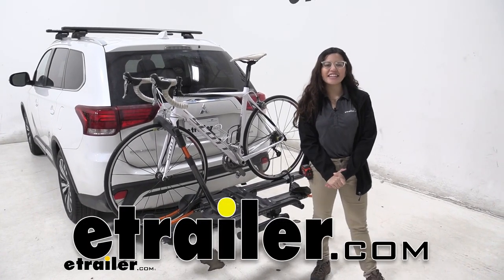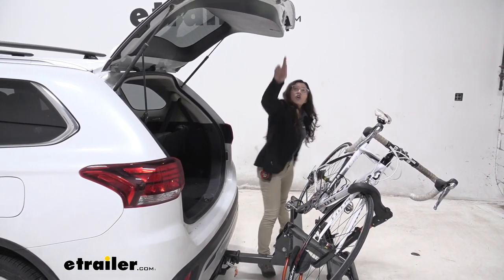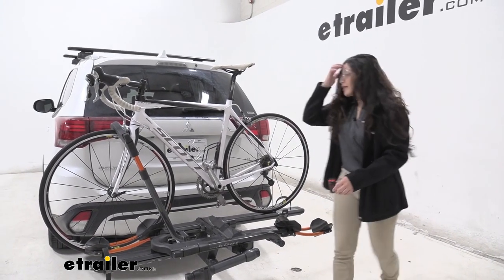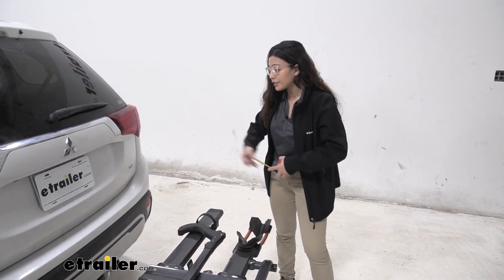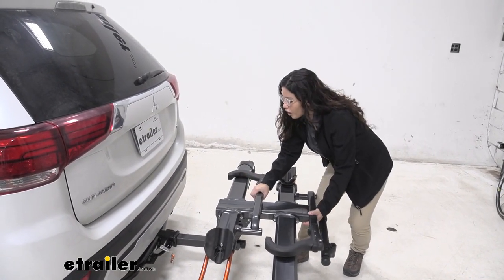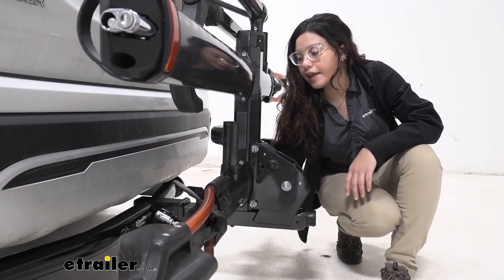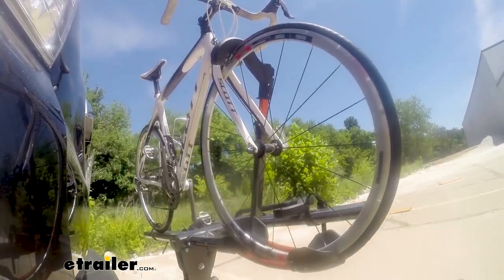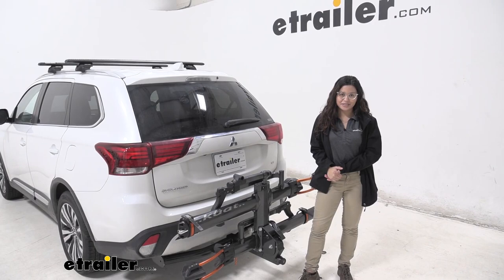etrailer | Kuat Hitch Bike Racks Review - 2020 Mitsubishi Outlander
Hi everyone, it's Evangeline here at etrailer.com, and today we are looking at our Kuat NV 2.0 2 bike rack here on our 2020 Mitsubishi Outlander. Now this is a really nice bike rack, if you are looking for something that has all the nice premium features as well as how it can tilt away with our Outlander, and this one's extra special since it has a bike repair stand. One of its features is that it can tilt away, and, to do so, you pull on this lever and that drops down. And this allows you to open your rear door on your car. So as you can see with our rear door, there's plenty of clearance between the door and the bike, allowing us to get in there, maybe grab your helmets or your bags or your water, all without taking your bike off. To get it back into position you can just lift it up here and it snaps into place.

Now this bike rack has a weight capacity of 60 pounds, which is awesome with your electric bikes or your heavy bikes. It also has this wheel mount, so it works with like what we have here, our carbon frame bike, as well as alternate frame bikes like your women's bikes, children's bikes. If you have a step through electric bike this is a really good bike rack for that. Looking at the way our bike is mounted to this bike rack. If you want to take it off what I like to do first is take the wheel straps off just like that and put those to the side.

Then we go over here to the front, press this button, hold onto your bike while you do so, and then lift that hook up and out of the way. From here, you can lift your bike up and you are ready to go on a bike ride. With our bike off, we can put these wheel straps away but first let's take a look at how they have this nice rubber lining just to protect your wheel from extra scuffs and scratches. They also have these integrated cable locks on the end of the bike rack, and these two are keyed alike. You can see here the wheel mounts, before I put it away, you can watch how it ratchets down to secure your wheel, and it folds right up over there.

Now, when you do have a bike rack on your vehicle there is some length added to it. Let's take some measurements. So from our back bumper, all the way to the end of the bike rack, which is by this repair stand it sits at 36 and a quarter inches. Now that's actually a fair amount of length, just to mainly keep in mind when you are backing into your garage or parking into a tight spot. Now let's look at ground clearance.

So over here at the end of our bike rack, which is by the repair stand, it sits at 18 and a half inches. Now for ground clearance closer to our shank, it sits at 10 and a quarter inches. Ground clearance is something you need to think about, if you're going up a steep driveway or a steep hill. This can also fold up, and to do so, you pull on the lever again and you fold it up. Now in this position you can access your bike repair stand. Also, this makes it a lot shorter. Let's see exactly how much. So from our back bumper to the end of the bike rack which is by this anti-rattle knob it's 17 and three quarter inches. Now for closest point between our bike rack and our vehicle it's at seven and three quarter inches. This fits into our two inch hitch receiver, since this bike rack has a two inch sawed shank. Now you can also get it with an inch and a quarter shank to fit into your inch and a quarter hitch receiver. It works exactly the same way, just has a different shank size. This comes with a hitch lock here at this end which has a nice little bottle opener. Now that key is keyed alike like for the locks on our cable locks on each chain. You don't need any tools to install this bike rack.